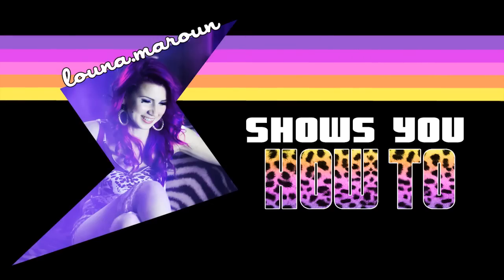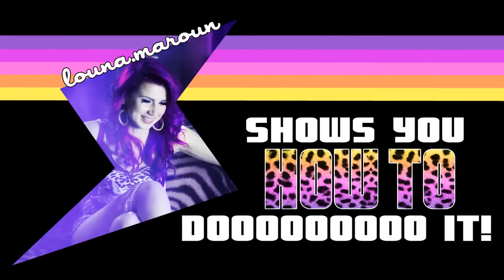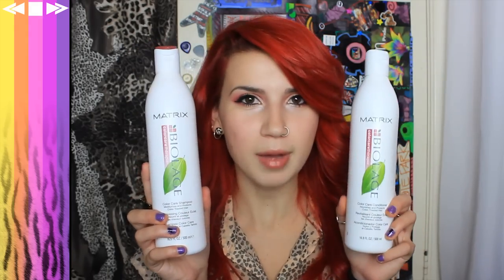Maintaining RED HAIR [& how to keep it healthy]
Remember, this video is just a guide! I'm showing you what I use, but feel free to develop your own routine and use your favourite products, depending on what works for you.

GREAT TIP FOR REFRESHING DYE:
Use Special Effects in "HOT LAVA"
USE THE CODE "LOUNA" on any purchase for free brush/gloves/caps!
Add to conditioner to make colour LAST!

"Bats in the Belfry" + "Nightmares & Magazines" + "Tombstone" + "Closer"